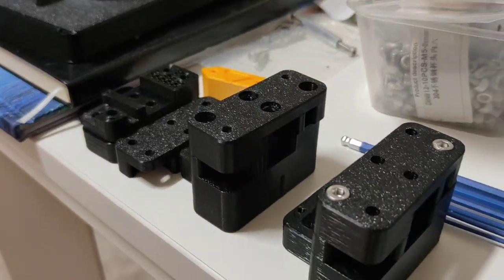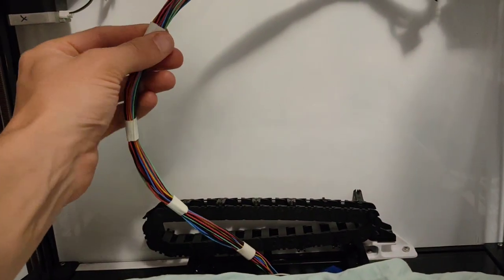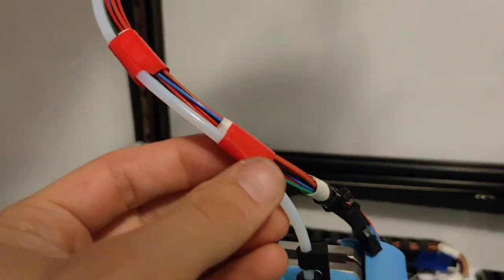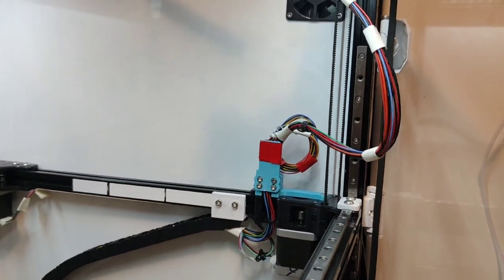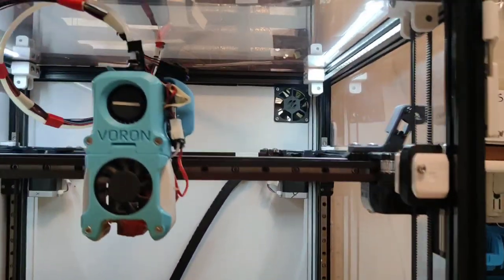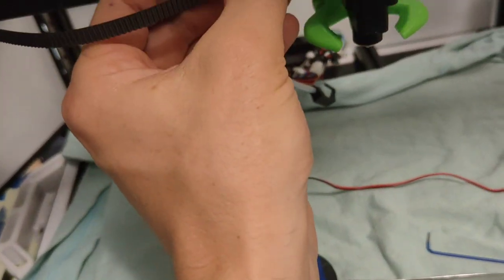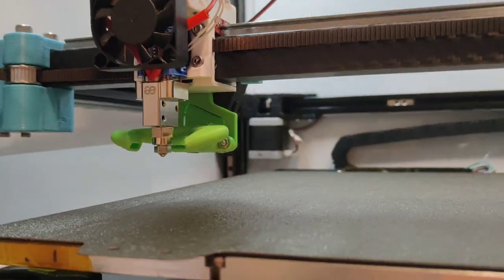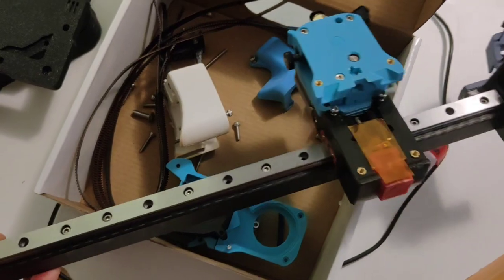Voron 2.4 350 Conversion to Top Mount X Rail. The Journey.